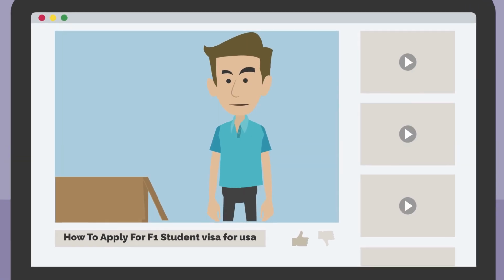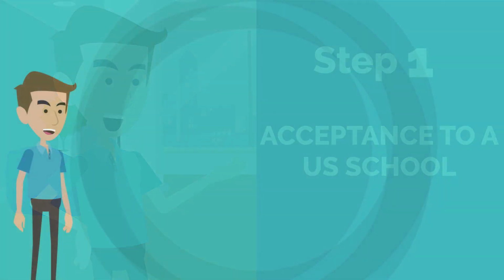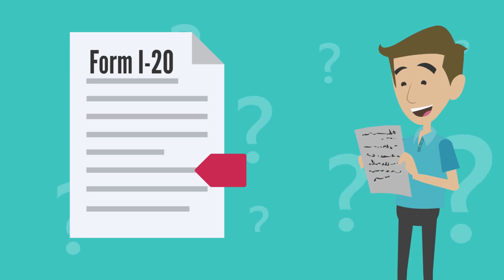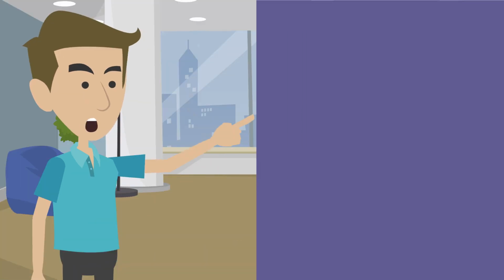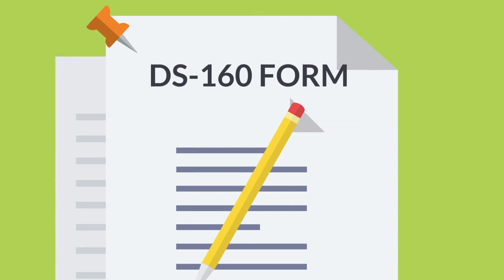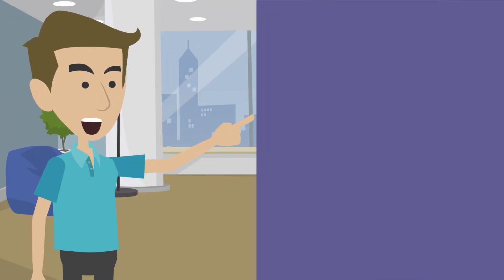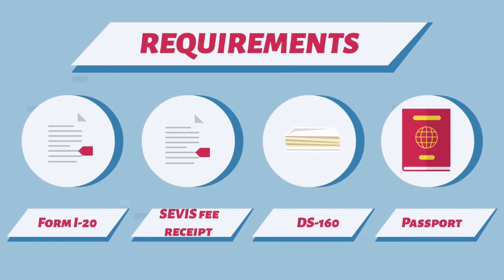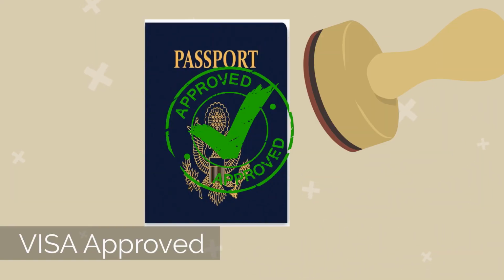Lesson 1 How To Apply For F1 Student visa for usa By Study Metro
In this video, we will guide you through the process of applying for an F1 student visa for the USA.

Studying in the USA can be an exciting and life-changing experience, but it all begins with obtaining the necessary visa. We will take you through the entire process, step-by-step, so you can avoid any pitfalls and ensure that your application is successful.

We will cover everything you need to know, from the documents required to the fees involved. We will also discuss the interview process and how to prepare for it. Our aim is to make this process as smooth as possible for you, so you can focus on your studies and achieve your goals.

We understand that this process can be daunting, but we are here to help. Our team of experts has years of experience in helping students successfully obtain their F1 student visas. So, sit back, relax and let us guide you through this important process.

And, if you have any questions, please leave them in the comments below, and we'll get back to you as soon as possible.